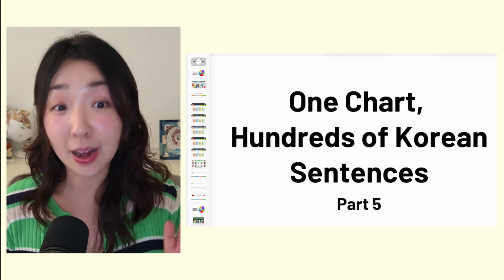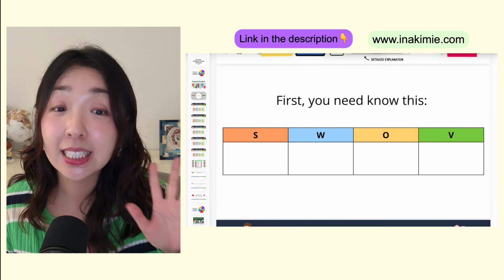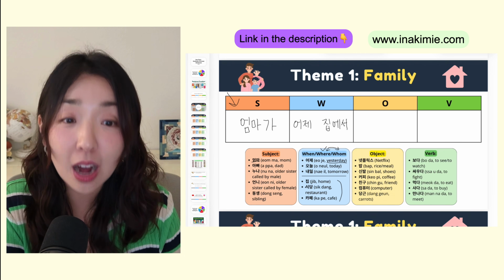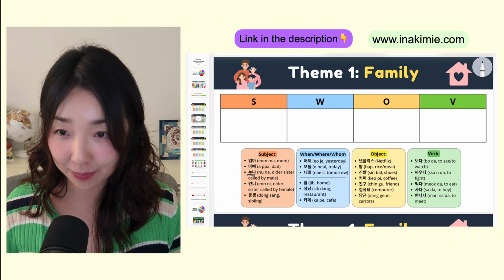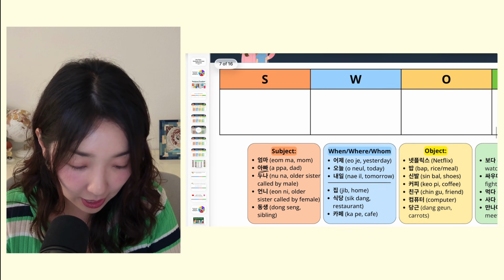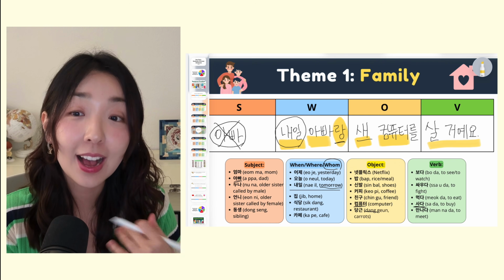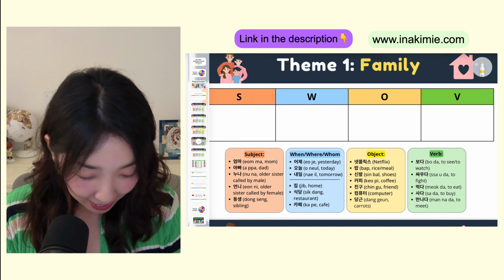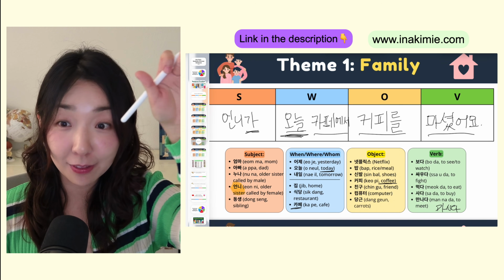How to Make Hundreds of Korean Sentences with One Chart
1️⃣ Ina's Sentence Freedom Course:
Learn how to make sentences in the present, past, and future tenses with me!

2️⃣ The Ultimate Vocabulary Power Pack
Master 2,206 essential Korean words in a fun way (pictures and audio included)!